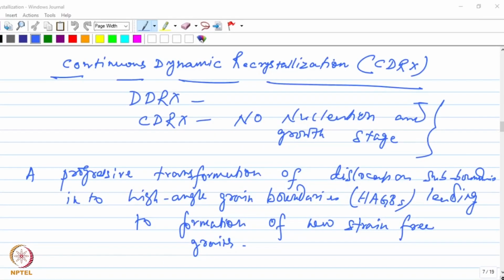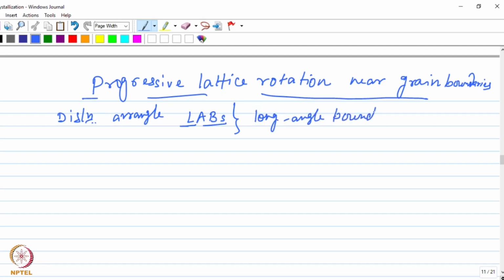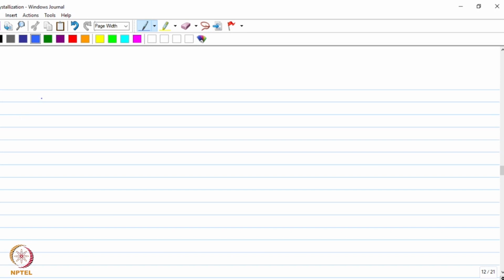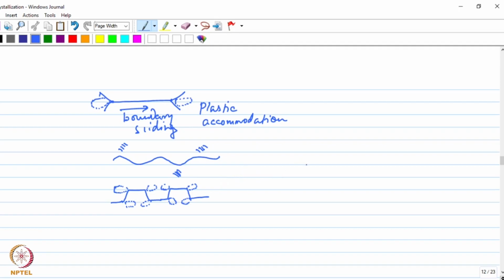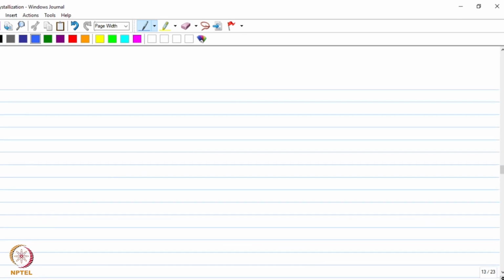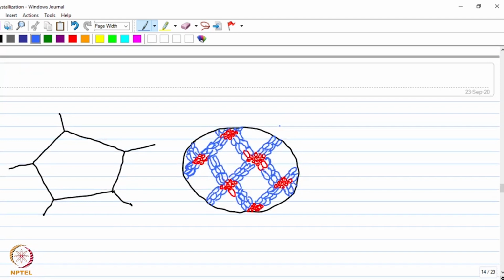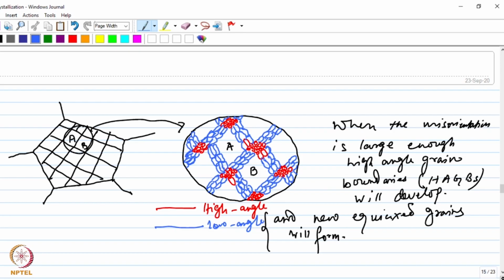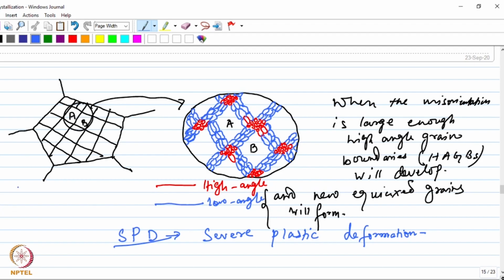Continuous Dynamic Recrystallization